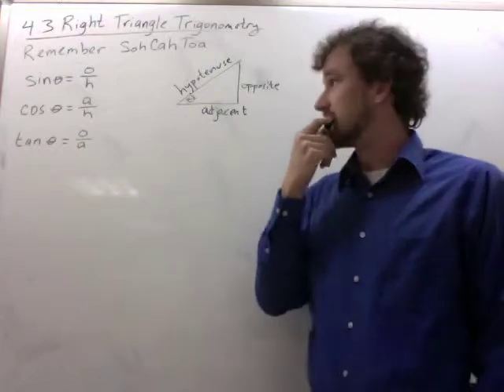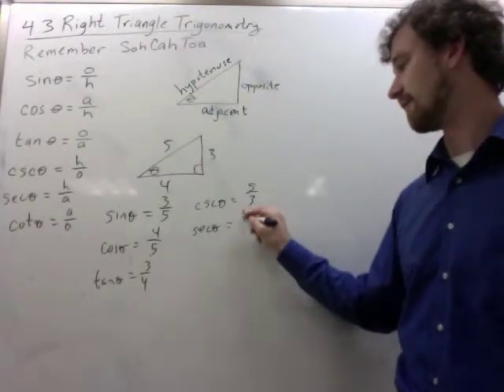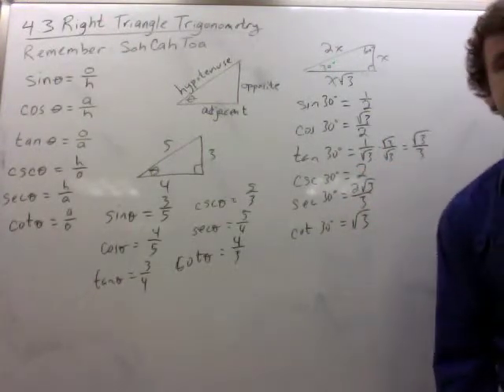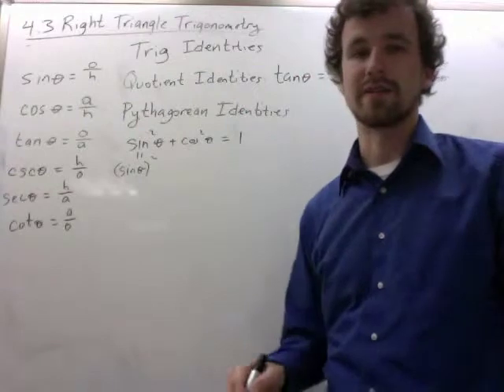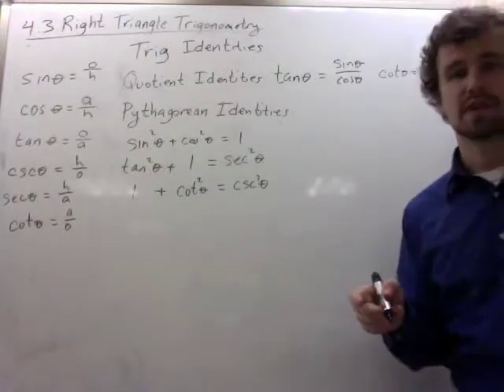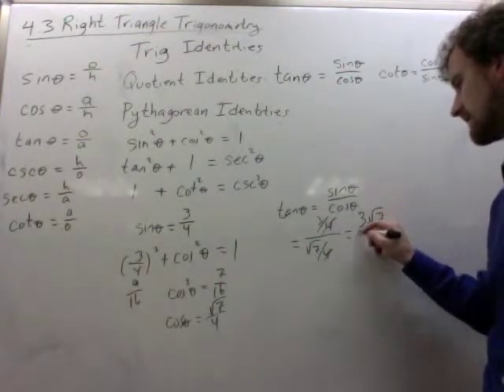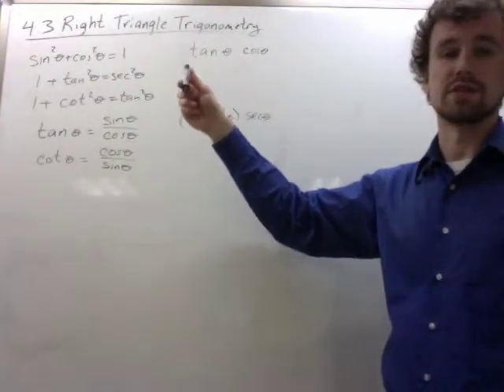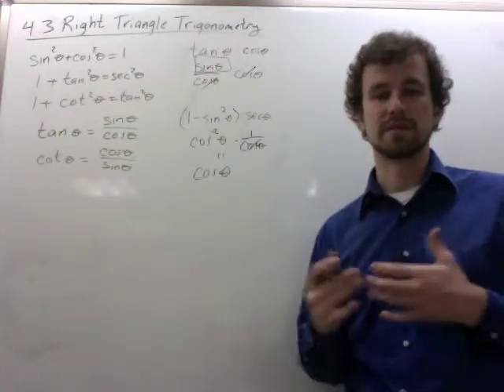YISS PC 4-3 Part 1